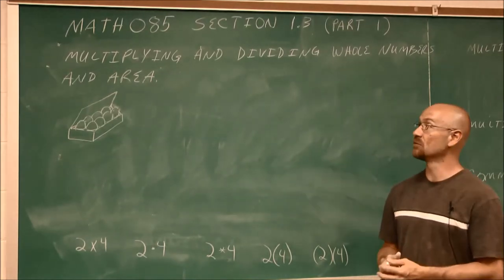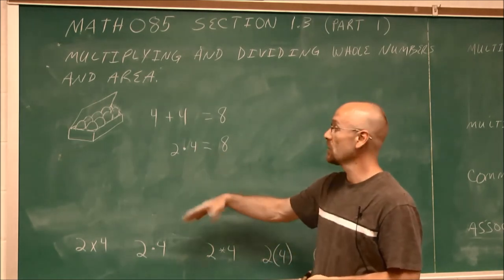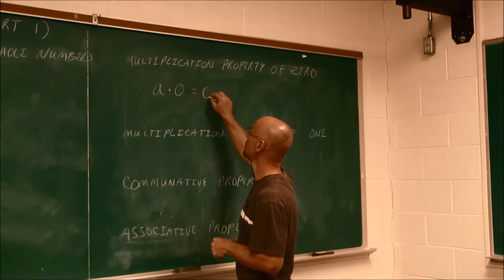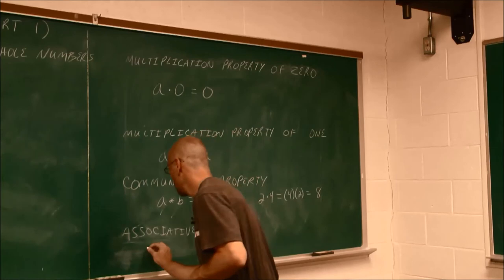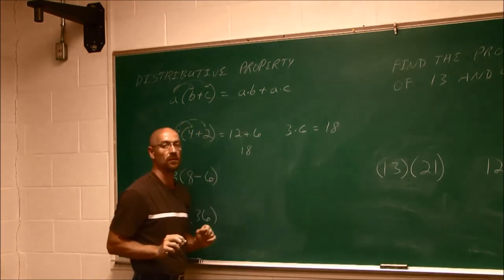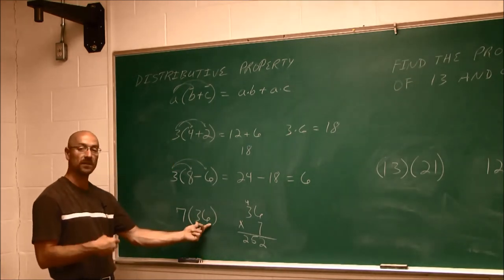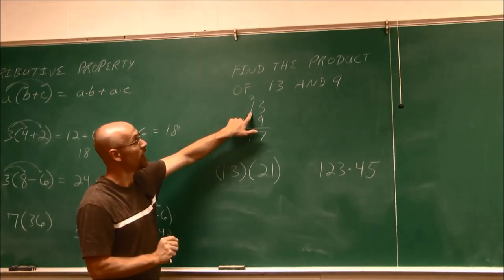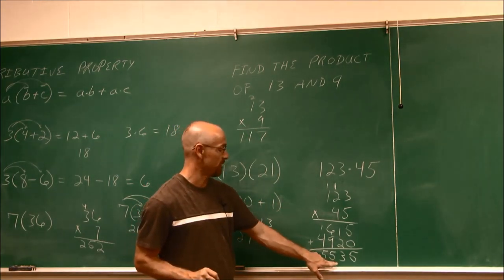MATH085 Section 1.3 Part 1 Multiplying